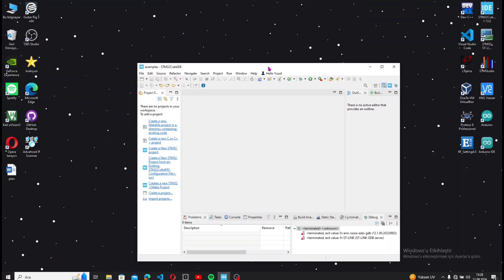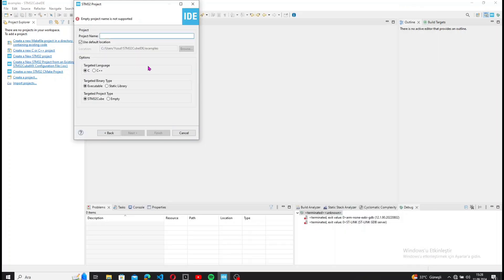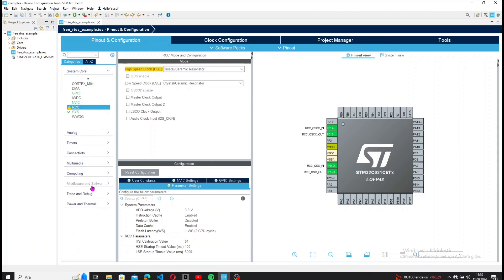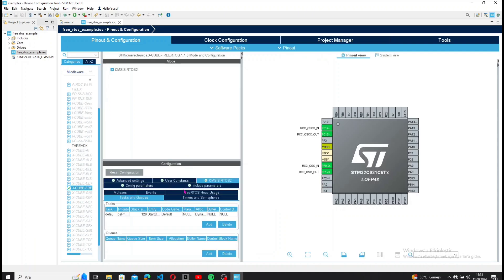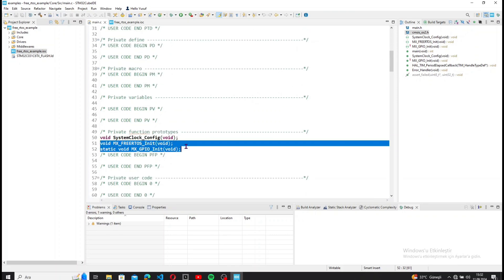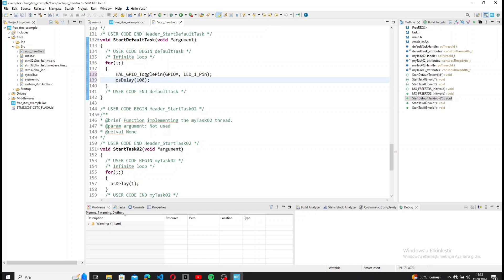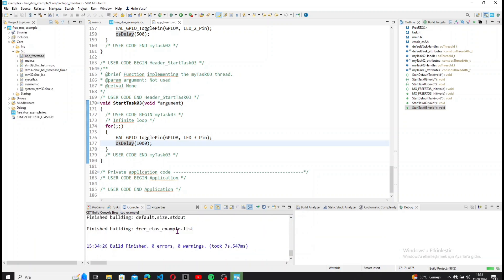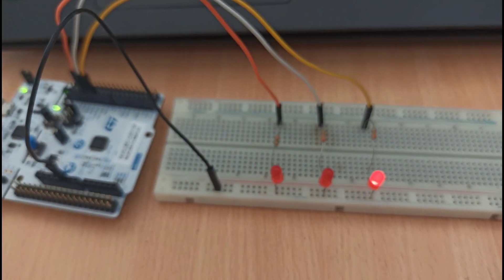STM32 FreeRTOS Tutorial | Multichannel Task Example with Simultaneous LED Control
Hello everyone! In this video, I demonstrate how to create multiple tasks using FreeRTOS on an STM32 microcontroller. We will be controlling three LEDs with different delays to showcase the multichannel task feature of FreeRTOS. In this project:

     • I am using the Nucleo C031C6 board.
     • Configuring FreeRTOS settings, adjusting the clock speed, and adding tasks.
     • Controlling LEDs on a breadboard to run simultaneously with different timing.
     • Activating CMSIS-RTOS2 features in FreeRTOS.

Follow along as we set up the project, write the necessary code, and test the result with real-time debugging.